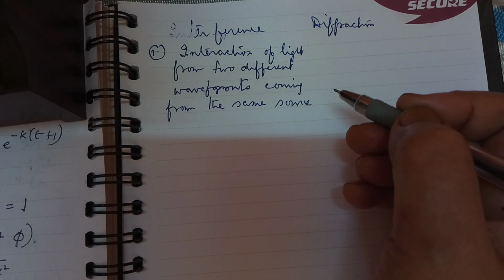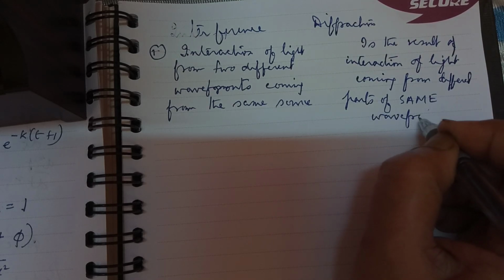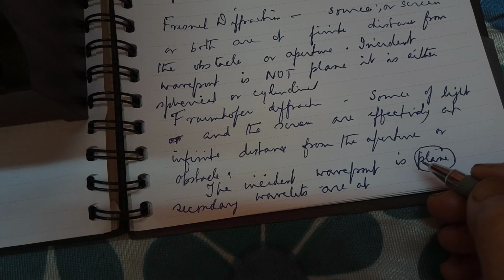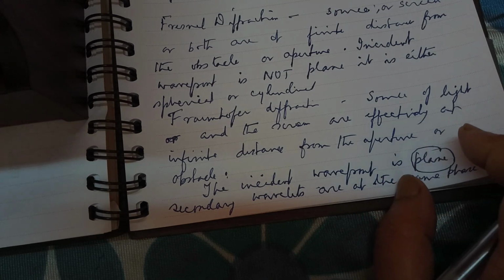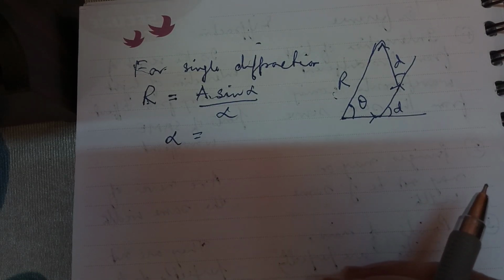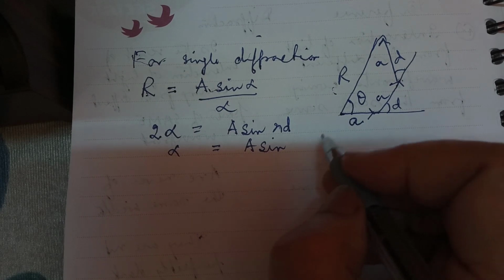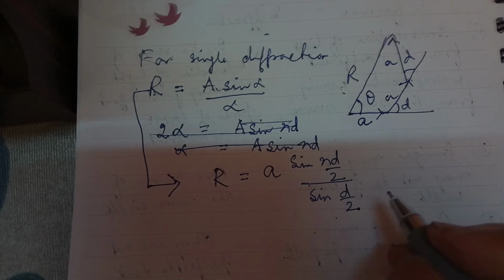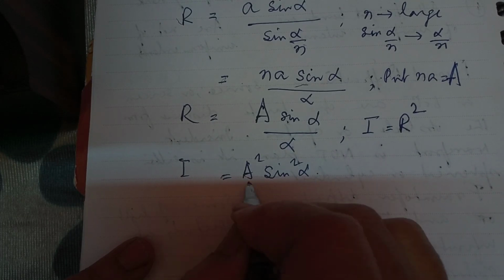9.5.20, diffraction, double slit.video#1